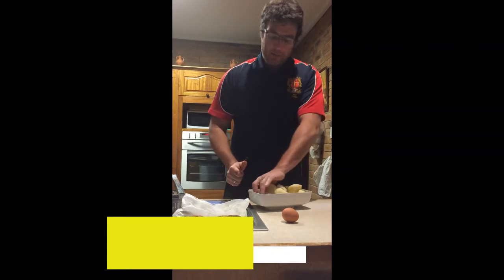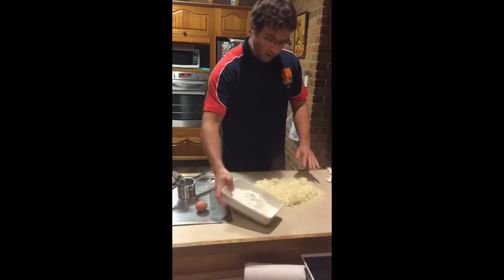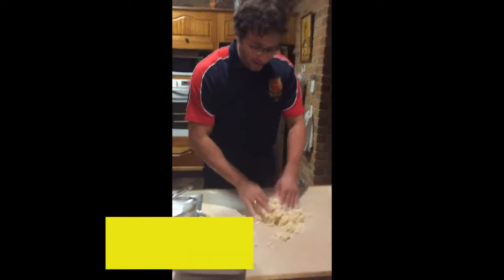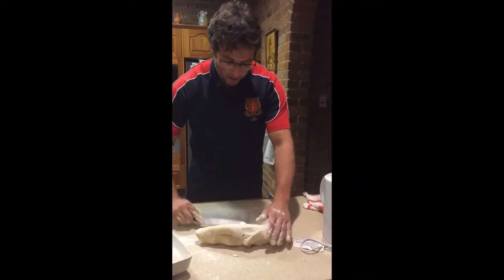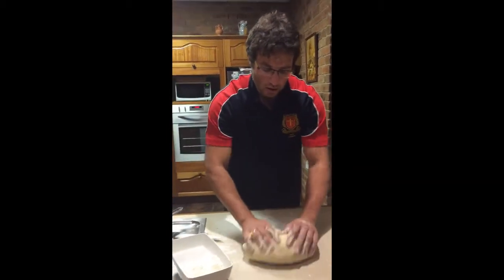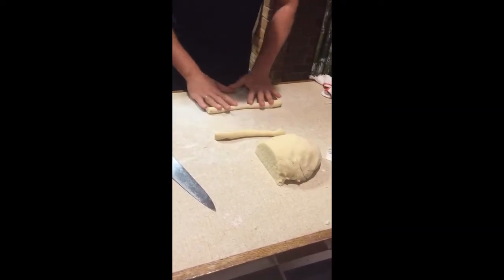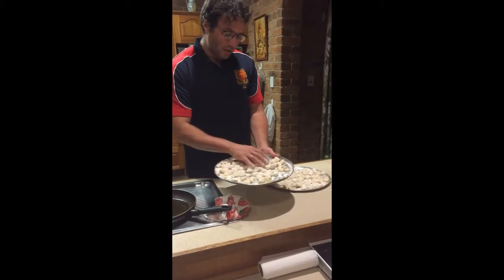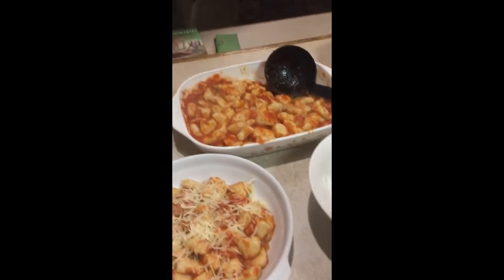Mr Di Fab irresistible Gnocchi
Ingredients:Ingredients:
1 kg of potatoes (peeled)
300 g  plain flour
1 egg
salt

Method :  how to make fresh gnocchi
- Peel, wash and chop potatoes in large pieces
- Boil potatoes in salted water
- Strain potatoes once they are cooked through (use a fork to do that)

- Rice potatoes while still hot using a ricer or a potatoes masher

- Add about 250g of flour leave 50 g for later

- Add the egg
- Start mixing the ingredients using your fingers making sure to lift and press the dough to combine all ingredients evenly

NOTE: it will be messy and sticky at the start
Don’t be discouraged by that. Start working with your finger and then use the palms of your hand to apply more pressure. Remember to be gentle (it is not pizza dough).
Your fingers will soon become covered in flour and very sticky. Don’t worry you will wash your hands later

TIPS: use a knife or a spatula to collect pieces of dough that remain attached on the bench

- Add the rest of the flour
- Make a loaf like the one in the picture

- Cut one piece of the loaf about 2 cm thick

- Roll it in your hands and on the bench , DON’T ADD FLOUR at this stage

- As you roll it spread your finger  this will help you making a long gnocchi “snake”
 possibly 1-2 cm in diameter
- Cut your “snake” according to the shape and size you prefer

NOTE:  the picture below shows how it is done
in Mr Di Fabrizio region (Abruzzo) although many other
shapes exist

- Once you have cut out the first batch coat the gnocchi
in flour otherwise they will stick togethers
and place them on a tray.

- Repeat

COOKING GNOCCHI
- Boil water in a large pot
- Pour gnocchi in the pot once the water in boiling  , don’t worry if they are coated with flour

- Stir VERY gently reaching the bottom to prevent some of them to stick to the bottom
.Fire should be very high

- Once the resurface gnocchi are ready to be strained

SAUCES SUGGESTION

- Napoli sauce
- Bolognese sauce
- Mushroom and gorgonzola cheese
- Basil Pesto
- Butter and fried sage leaves

1 kg of potatoes (peeled)
300 g  plain flour
1 egg
salt

shapes exist

- Repeat

SAUCES SUGGESTION

- Napoli sauce
- Bolognese sauce